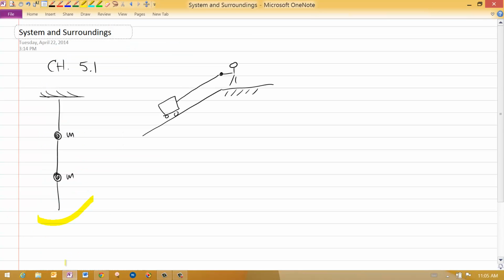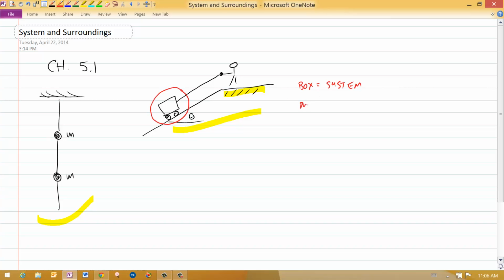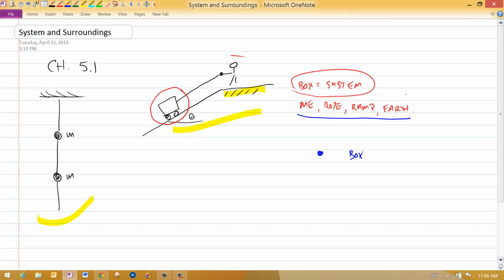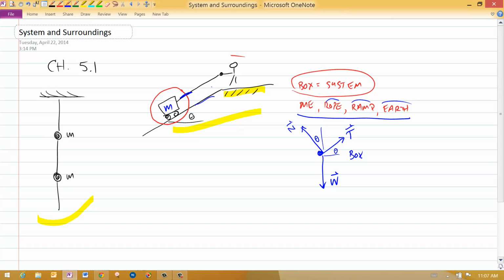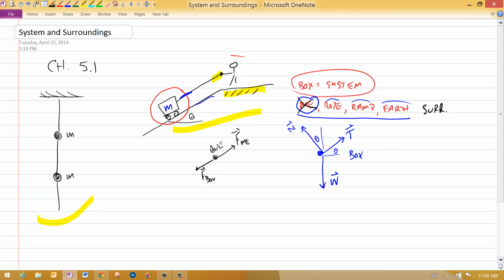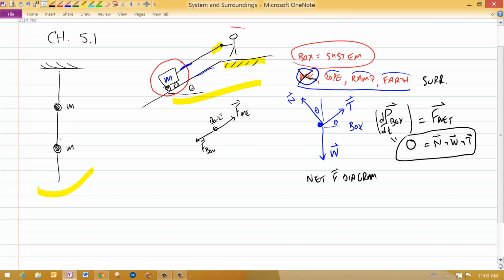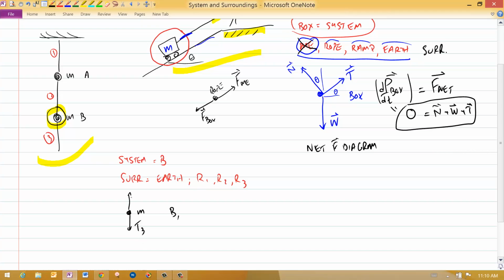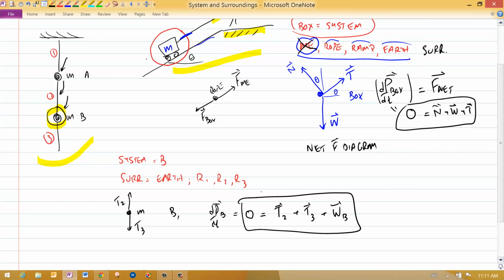M&I Chapter 5.1 : Forces from the surroundings / statics